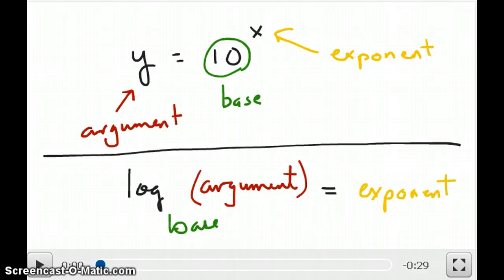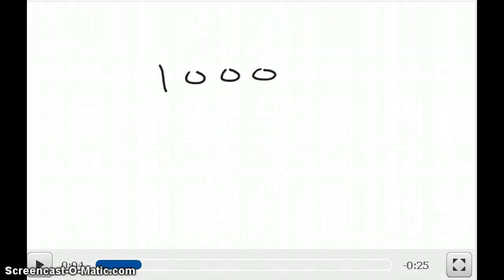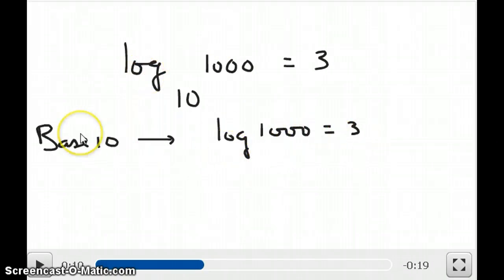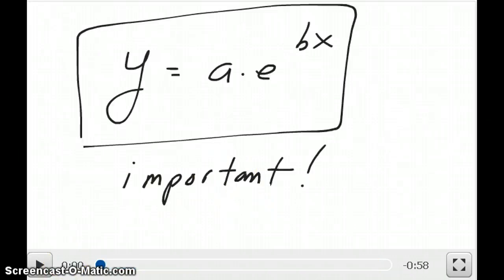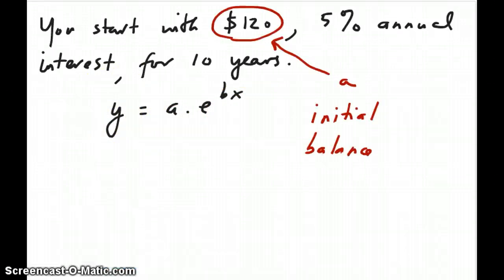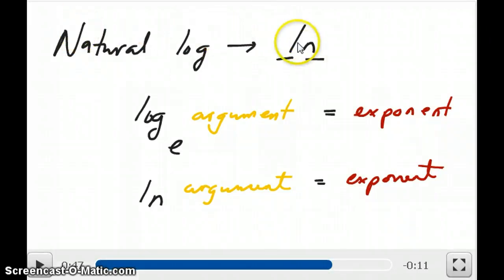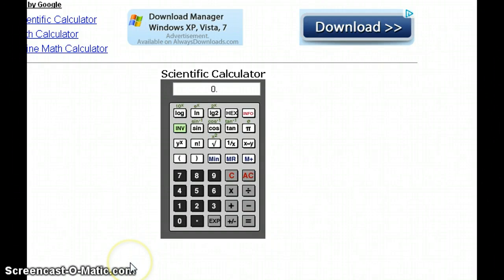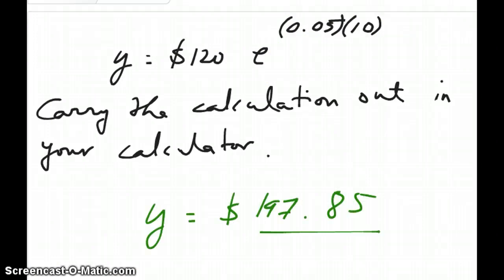Log Part 1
Review of Log for Dr. Nauli's SMC Chem 12